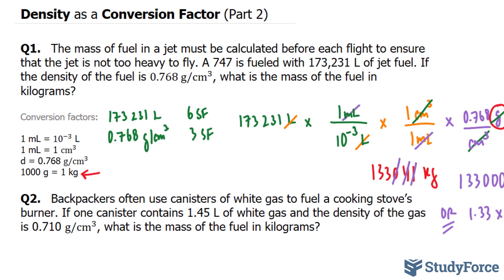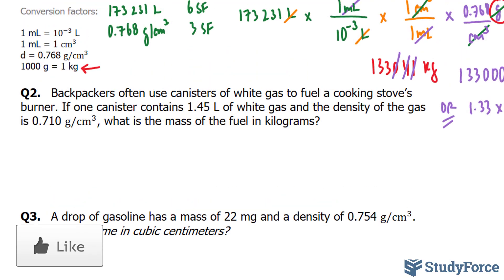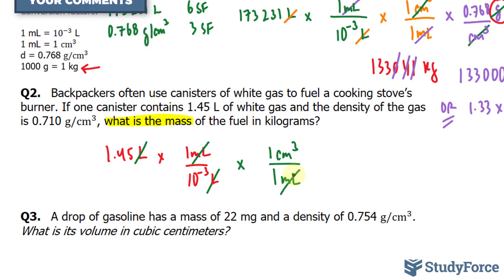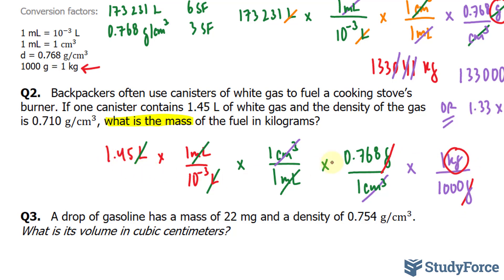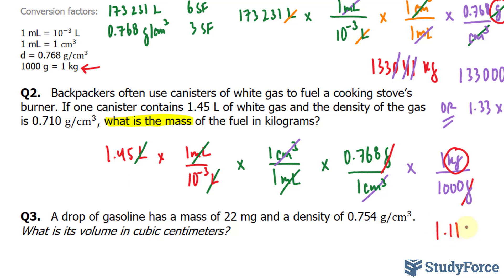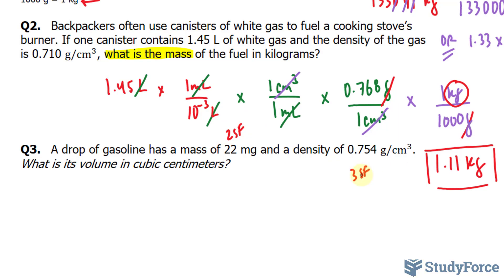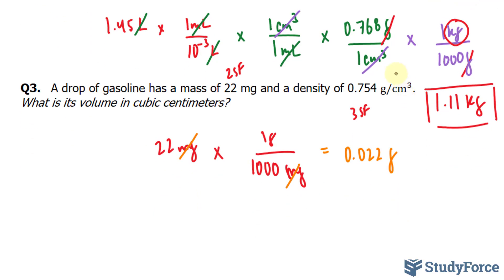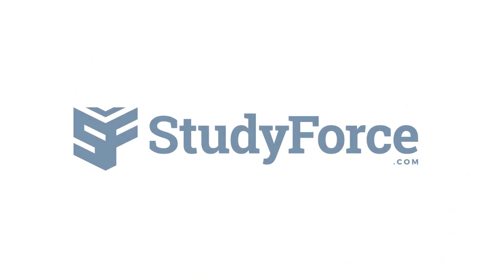⚗️ Density as a Conversion Factor (Part 2)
Q1.   The mass of fuel in a jet must be calculated before each flight to ensure that the jet is not too heavy to fly. A 747 is fueled with 173,231 L of jet fuel. If the density of the fuel is 0.768 g/cm^3, what is the mass of the fuel in kilograms?

Conversion factors:

1 mL = 〖10〗^(−3)  L
1 mL = 1 cm3
d = 0.768 g/cm^3
1000 g = 1 kg

Q2.   Backpackers often use canisters of white gas to fuel a cooking stove’s burner. If one canister contains 1.45 L of white gas and the density of the gas is 0.710 g/cm^3, what is the mass of the fuel in kilograms?

Q3.   A drop of gasoline has a mass of 22 mg and a density of 0.754 g/cm^3. What is its volume in cubic centimeters?